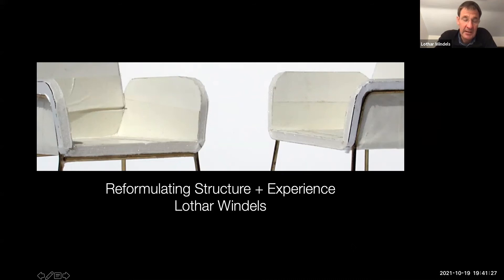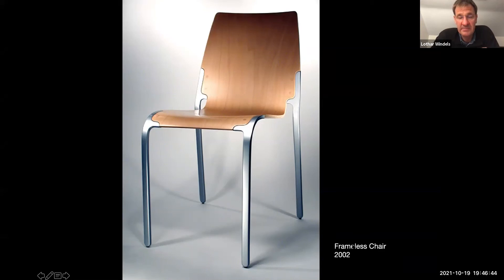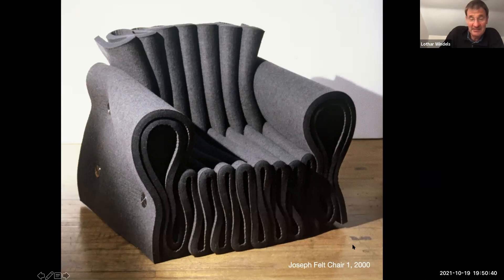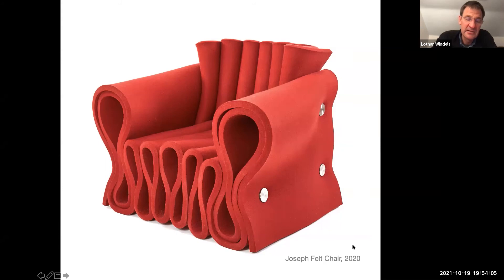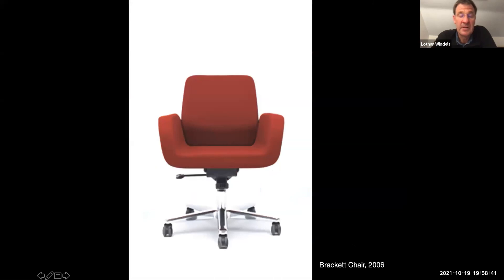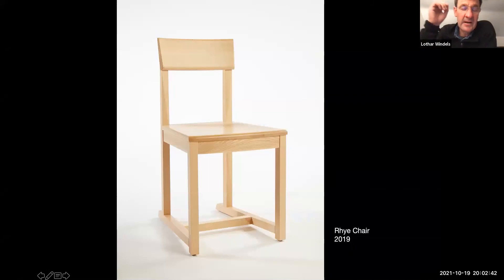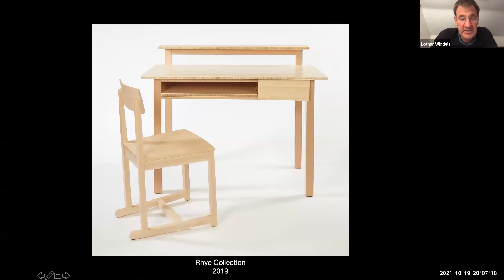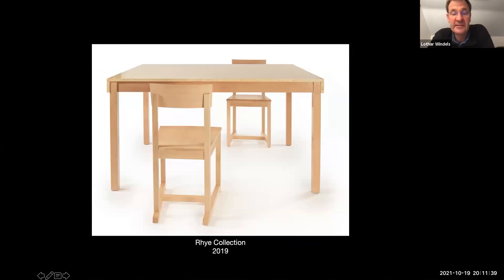Reformulating Experience and Structure | Lothar Windels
SVA Interior Design: Built Environments
INSIDE THE BOX: Lectures on the future of living
Fall 2021: Sitting!

Reformulating Experience & Structure
Lothar Windels

Lecture held virtually via Zoom